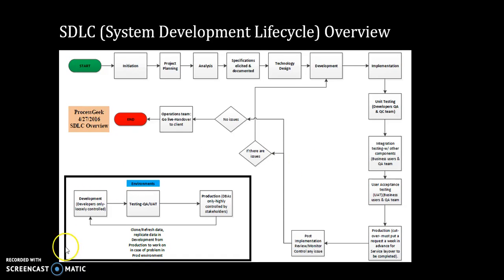1. SDLC Overview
First Video in Project Management Training- PMP